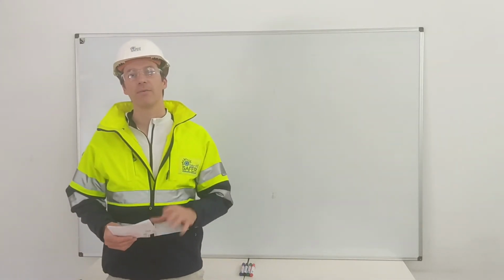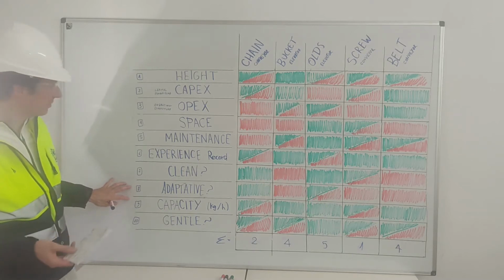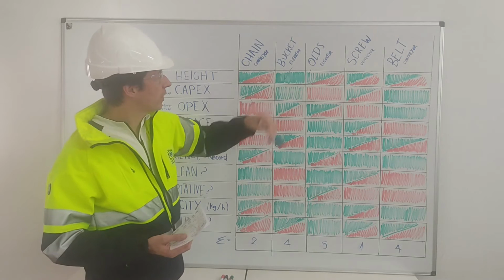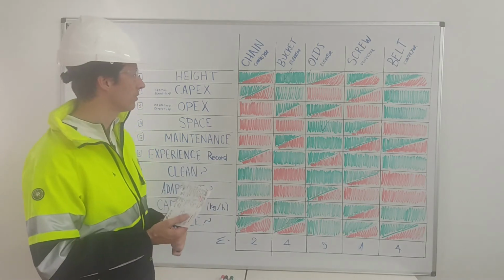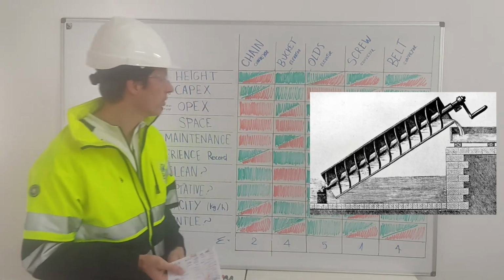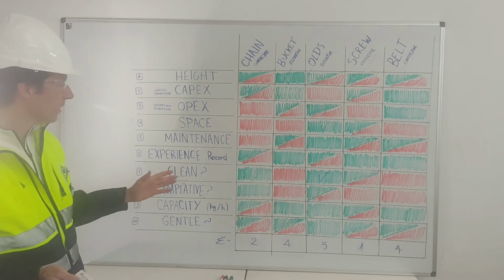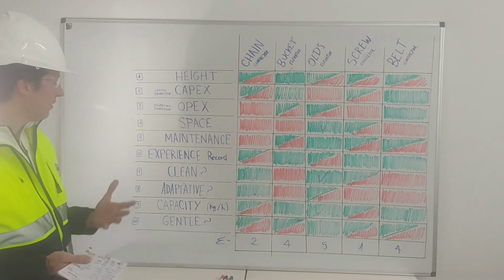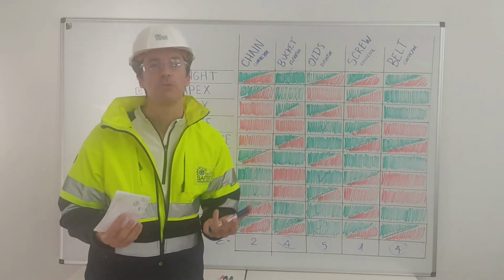COMPARISON of 5 conveying systems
Hi there!,

About to start Summer holidays (if you are in the northern hemisphere)? Well, here is an analysis and comparison of the main mechanical conveying systems for dry bulk materials to enjoy while sunbathing on the beach... :-)

TBHG

We design, manufacture and market safe & innovative machinery for solid bulk material handling. Our high-added value equipment is developed from our wide experience in the main fields where handling of bulk materials is required:

Chemical
Pharma
Biomass and recycling
Food (sugar, feed, etc.)
Cements and minerals (calcium carbonate, talc, calcium chloride, salts, etc.)
All industrial sectors involving transport or elevation of bulk solids.

At SAFER-TECH we design, test and improve processes and equipment so that we ultimately offer reliable and economically sound solutions to our customers. We constantly add new handling systems and products to our scope of supply, with an eye on adding value to the projects we involve ourselves in.

OLDS ELEVATOR
The Olds Elevator® is a new patented system for elevating bulk material (chemicals, pellets, food sector…). It is ATEX, since it does not produce dust. The Olds Elevator® meters and is able to keep flow steady without causing any attrition to the product being conveyed. It requires very low maintenance, is silent and it has a tiny footprint.

VIRTO-CUCCOLINI
Sieves, vibrating screens, pumps and other equipment for classifying, conveying and separation of both solid and liquid products. The patented range of SCREEN-X sieves can handle sticky products and, thanks to the new and patented multifrequency (MFV) technology, to sieve down to 10 microns.

ARCHIMEDYS
Patented polymeric modular screw. It can be find in ATEX, extra-resistant and food (FDA) compliant versions, as well as for conventional uses. Including for mixing purposes and with attached brushes. Diameters up to 300 mm, and up to 1.200 mm for special uses.

GREENWOOD MAGNETICS
We offer the widest range of magnetic separators, including passive and active devices using rare earth as magnetic material, with very high magnetic capacity. We also supply electromagnetic systems. For separating ferrous materials both in dry and liquid processes.